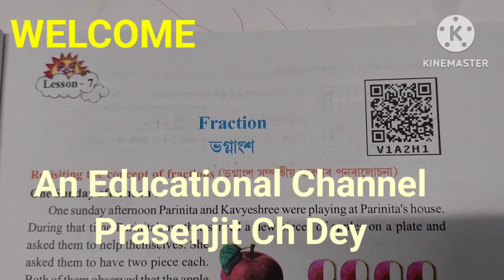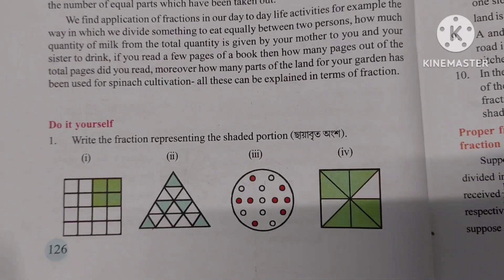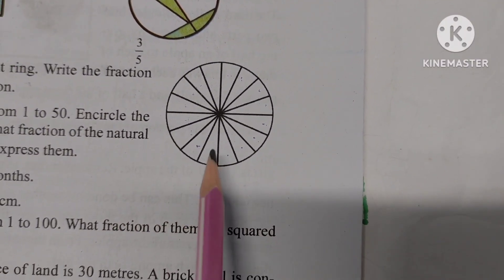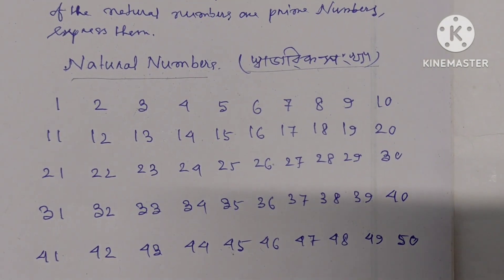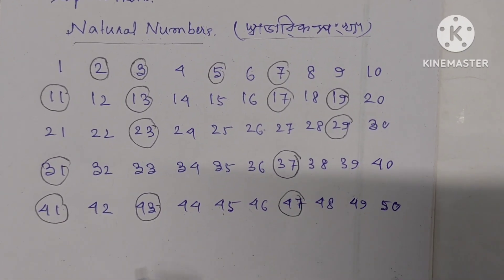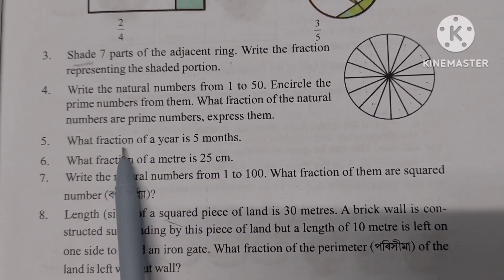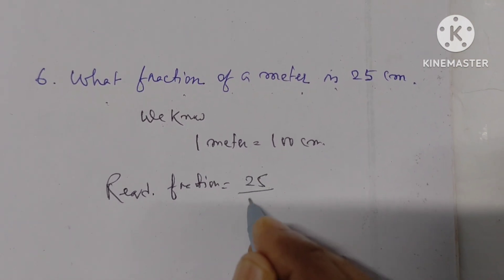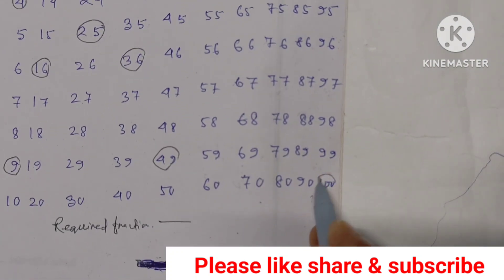CLASS : 6 MATHEMATICS, LESSON-7, FRACTION, PAGE NO. 125, 126, 127, Q. NO. 1, 2, 3, 4 ,5, 6, 7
CLASS : 6 MATHEMATICS, LESSON-7, FRACTION, PAGE NO. 125, 126, 127, Q. NO. 1, 2, 3, 4 ,5, 6, 7 ৰ সমাধান